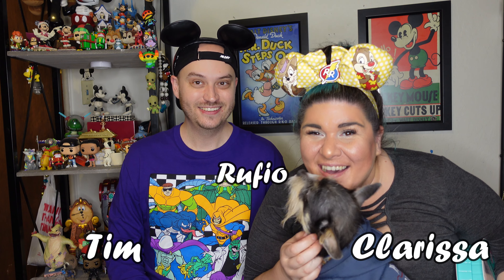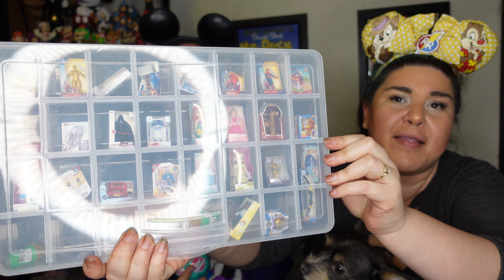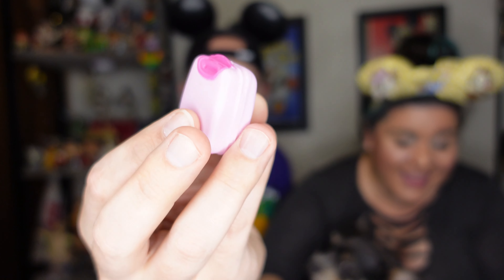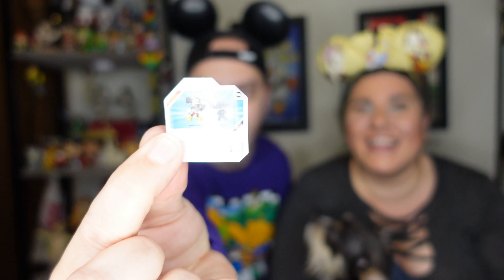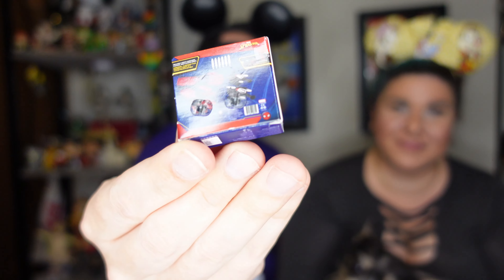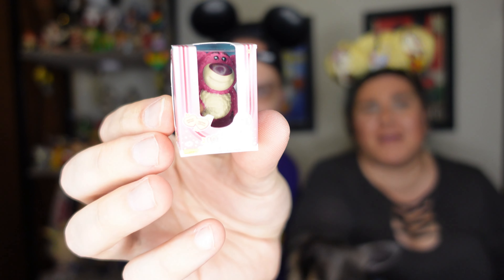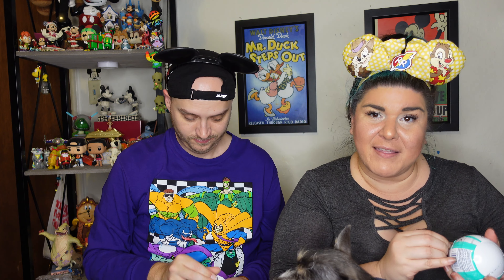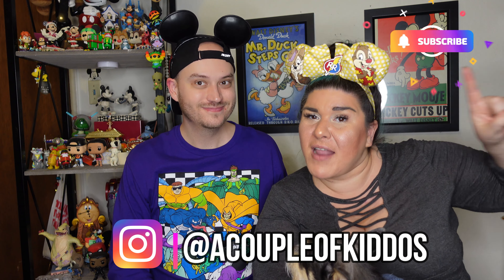Opening 30 Mini Brands Disney Store Edition Series 2 | What NEW mini Disney toys will we find??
A Couple of Kiddos open 30 of the NEW Mini Brands Disney Store Edition SERIES 2! Watch to see the cutest little mystery collectables we got. You can open Disney, Pixar, Marvel and Star Wars toys in this set, and hope for the exlusive GOLD EDITION item!!

Follow A Couple of Kiddos on Instagram @acoupleofkiddos

SEND US MAIL:
Tim and Clarissa Kitto